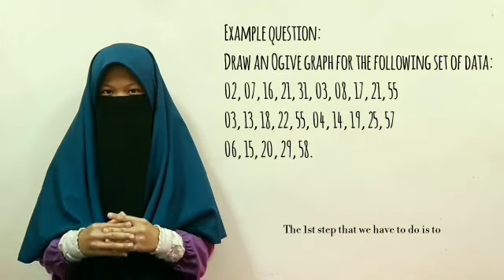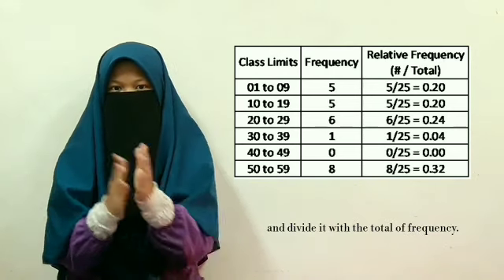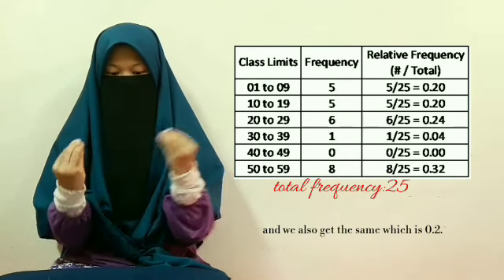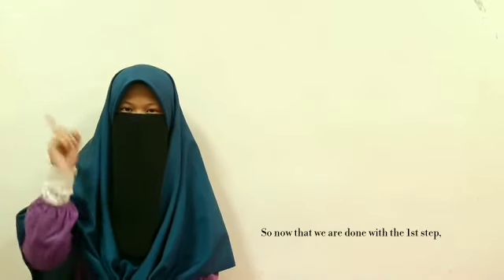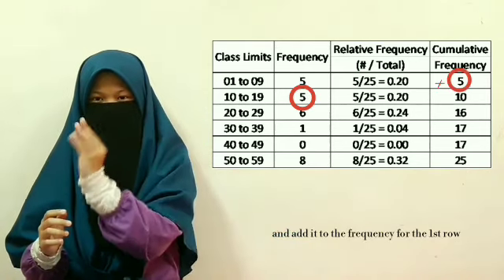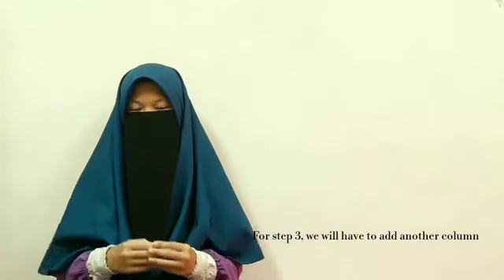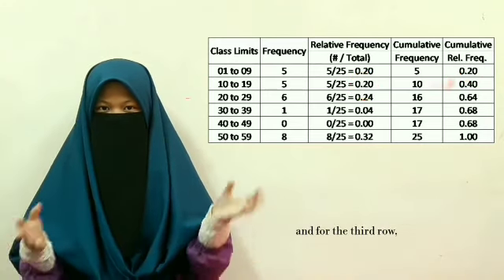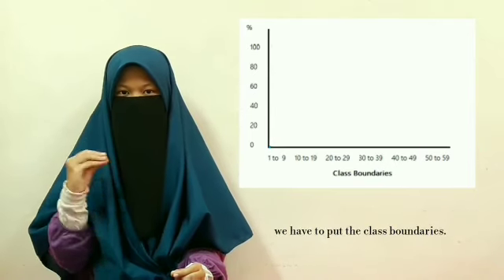Business Statistics: Ogive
hello. we are from group Ojifu and this is our assignment video where we will talk about ogive/ogif. be sure to give us a like ♥♥